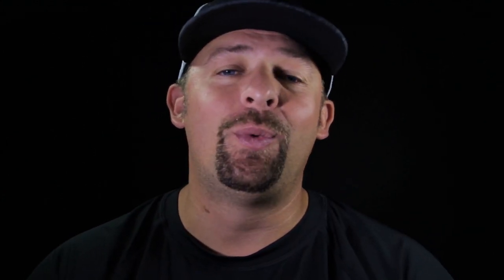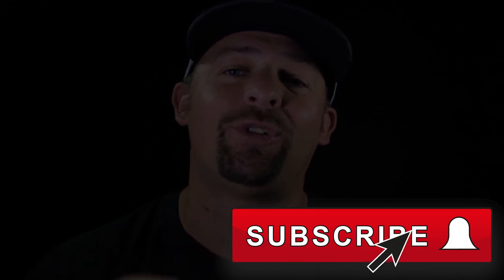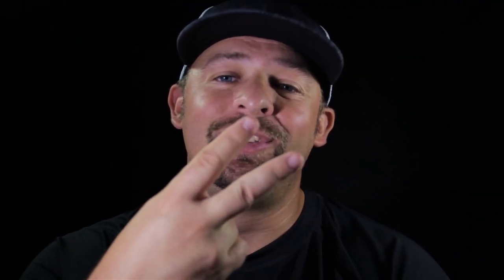DIY CHEAP and EASY Way To PAINT FISHING WEIGHTS